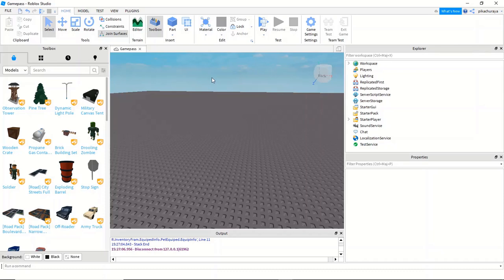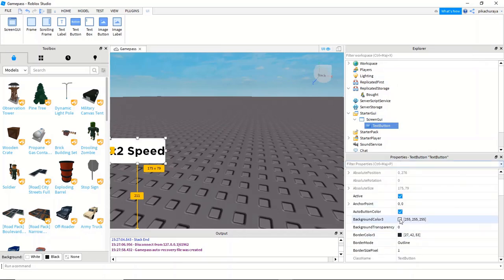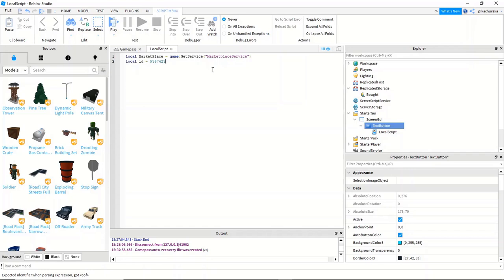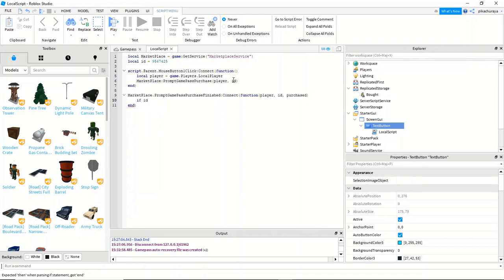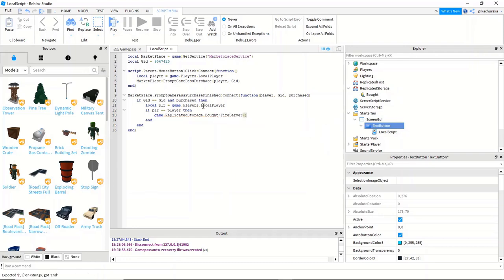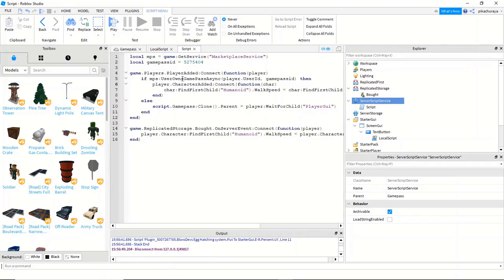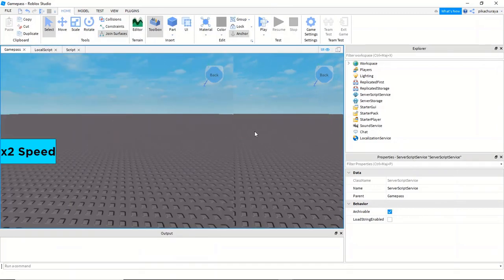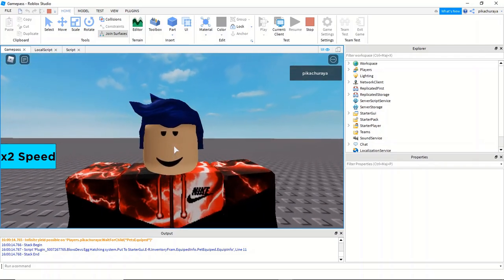How to MAKE GAMEPASSES In Roblox studio (EASY!)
hey guys i this video I will be showing you fuys how to make gamepasses in roblox studio!! it is pretty easy an in this video I will go through every single step to do so!

script 1: local MarketPlace = game:GetService("MarketplaceService")
local Gid = Your id

script.Parent.MouseButton1Click:Connect(function()
 local player = game.Players.LocalPlayer
 MarketPlace:PromptGamePassPurchase(player, Gid)
end)

MarketPlace.PromptGamePassPurchaseFinished:Connect(function(player, Gid, purchased)
 if Gid == Gid and purchased then
  local plr = game.Players.LocalPlayer
  if plr == player then
   game.ReplicatedStorage.Bought:FireServer()
  end
 end
end)

Script 2:   local Market= game:GetService("MarketplaceService")

  local gamepassid = 5275404

game.Players.PlayerAdded:Connect(function(player)
 if Market:UserOwnsGamePassAsync(player.UserId, gamepassid) then
  player.CharacterAdded:Connect(function(char)
   char:FindFirstChild("Humanoid").WalkSpeed = char:FindFirstChild("Humanoid").WalkSpeed *2
  end)
 else
  script.Gamepass:Clone().Parent = player:WaitForChild("PlayerGui")
 end
end)

game.ReplicatedStorage.Bought.OnServerEvent:Connect(function(player)
 player.Character:FindFirstChild("Humanoid").WalkSpeed = player.Character:FindFirstChild("Humanoid").WalkSpeed *2
end)